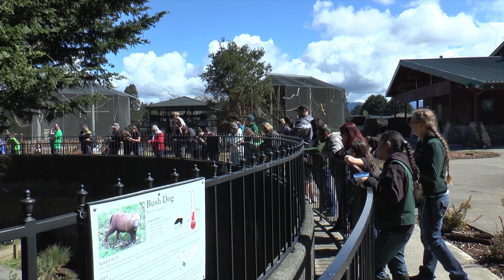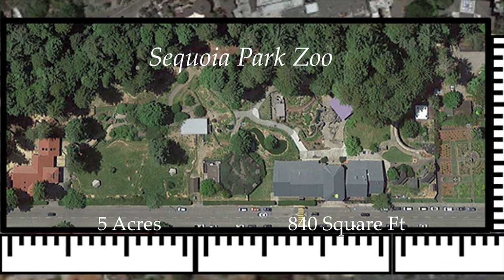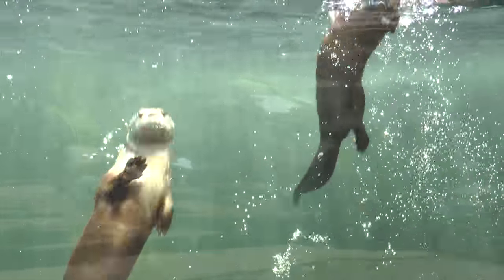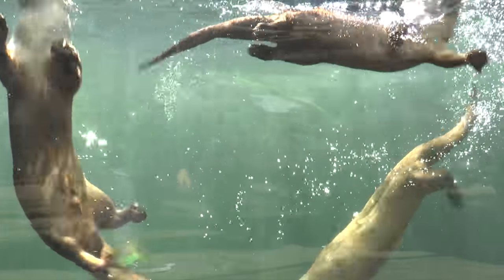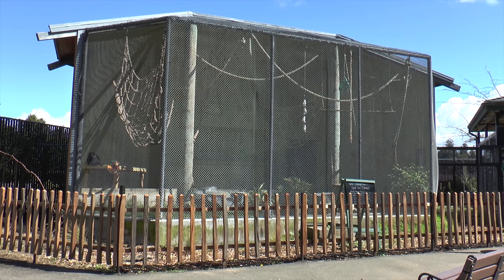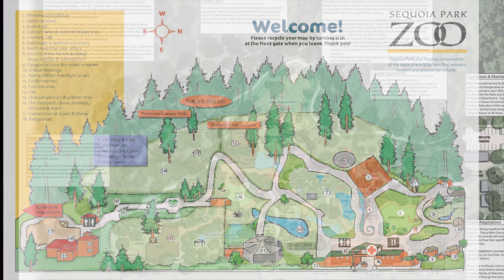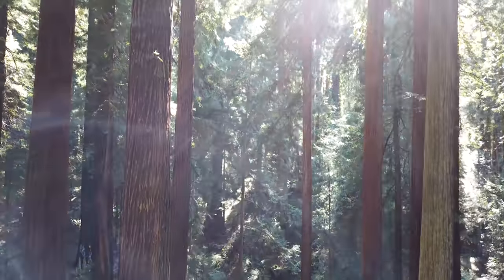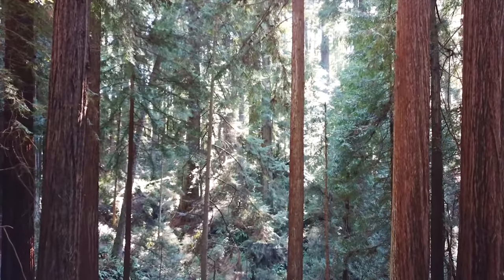The Sequoia Park Zoo: When Conservation Meets Innovation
Zookeeper, Natalie Parchman, sheds light on her role and responsibilities, in addition to the unique nature and bright future of the Sequoia Park Zoo

Winner of the 2018 Young Media Makers Big Screen Showcase for Best Documentary Film

"Established in 1907, Sequoia Park Zoo is the oldest zoo in California and one of the smallest accredited zoos in the country. Situated next to the magnificent old-growth redwoods of Sequoia Park, the zoo is truly a jewel in the heart of Eureka. It’s a major draw for tourists and locals, schools and families, students and researchers – anyone with an interest in animals, conservation and education." - SPZ Website

I created this short documentary through College of the Redwoods' Film Production course